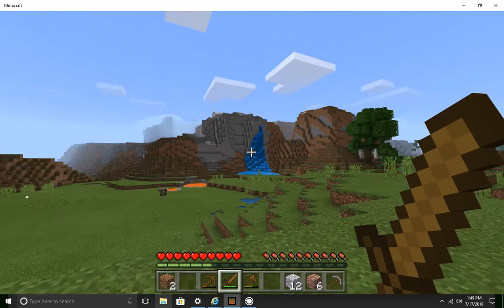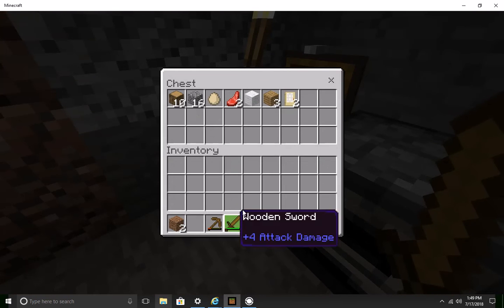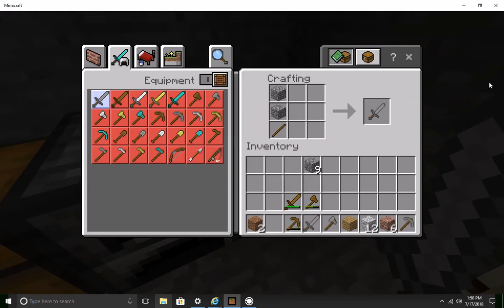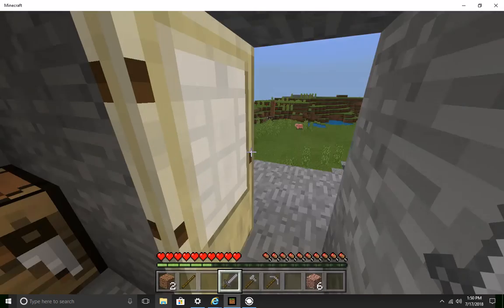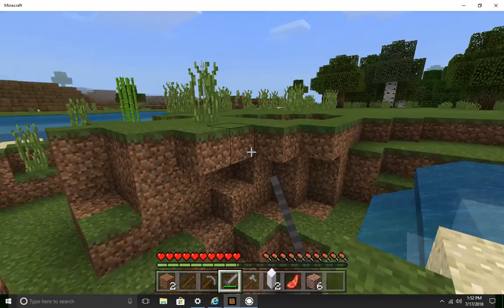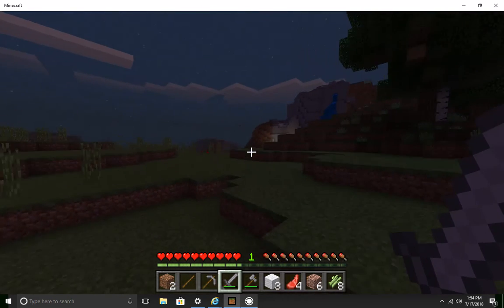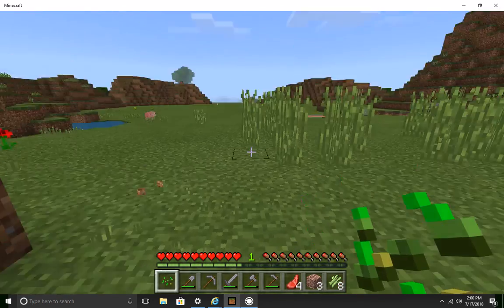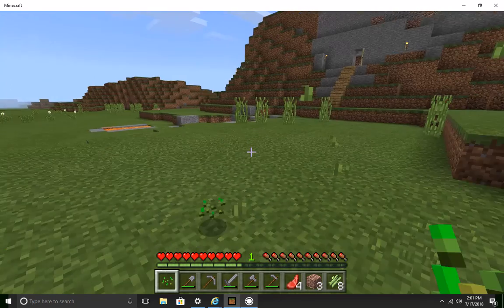garden ep 2 of lets play